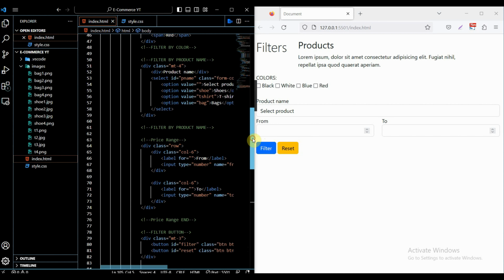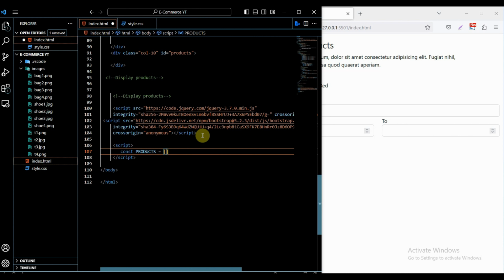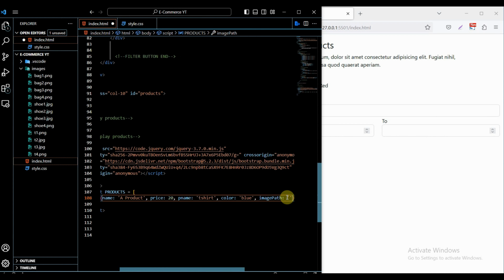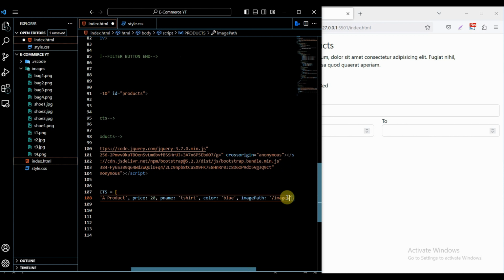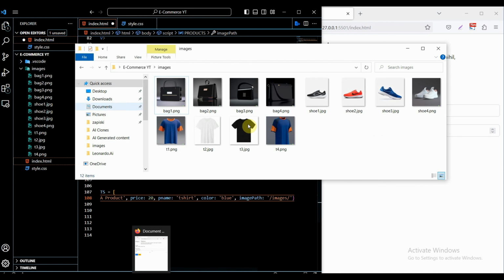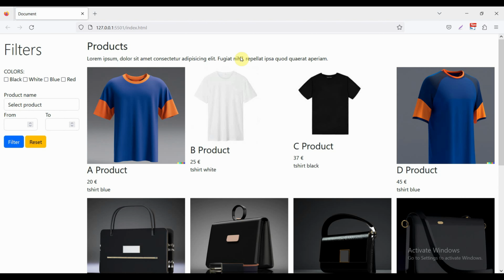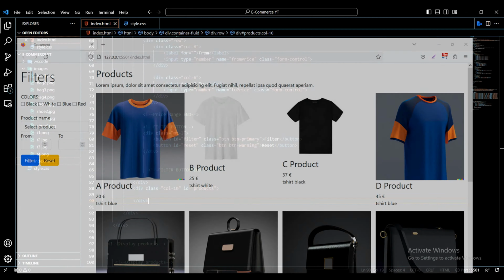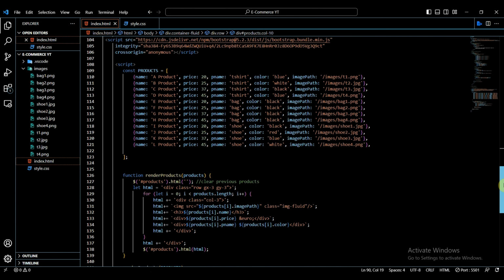Enhancing E-commerce Website: Part 2 - Product Visualization with HTML, CSS, JS, Bootstrap & jQuery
Are you ready to take your e-commerce website filter to the next level? In this exciting second part of our tutorial series, we dive deep into the realm of dynamic product visualization! Using a powerful combination of HTML, CSS, JavaScript, Bootstrap, and jQuery, we'll teach you how to elevate your e-commerce website to new heights.

In this video, we'll be continuing our discussion on how to enhance ecommerce websites with proper product visualization. We'll be using HTML, CSS, JS, and Bootstrap to create a beautiful product visualization for our ecommerce website.

By following these steps, we'll be able to improve the user experience on our ecommerce website and create a better visual representation of our products. Don't miss it, as we take you through the entire process!

In this immersive tutorial, we'll guide you through the step-by-step process of creating an enhanced product visualization feature for your online store. Explore the world of interactive design as we demonstrate how to dynamically display product images, details, and options. With advanced techniques, your customers will be able to effortlessly change colors, sizes, and other attributes, providing them with a seamless browsing experience.

Discover the secrets of effective e-commerce website filtering and learn how to make your product visualization come alive. We'll cover essential topics such as creating responsive layouts, implementing filter functionalities, and leveraging the power of CSS styling. Watch as your website becomes more engaging and visually appealing, captivating your audience and boosting conversions.

Stay ahead of the competition with our comprehensive guide, designed to meet the demands of modern e-commerce. Elevate your website filter and product visualization towards excellence with HTML, CSS, JavaScript, Bootstrap, and jQuery. Join us for this transformative journey and unlock the potential of your online business!

0:06 - Intro
0:43 - Products properties in JS
2:24 -  How to download Product image sources
3:56 - Product Rendering/Visualization
10:06 - Final Result